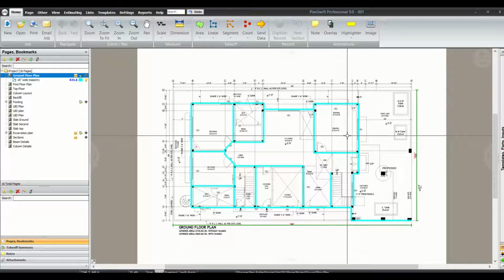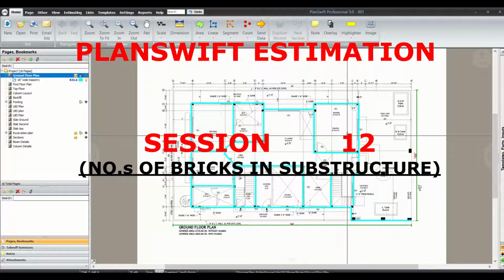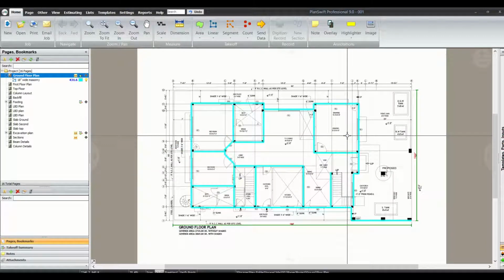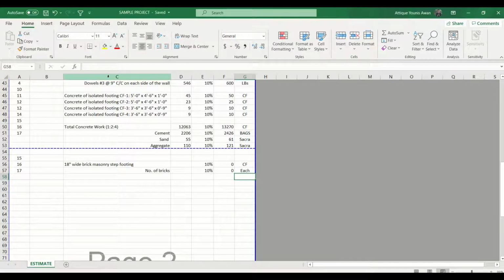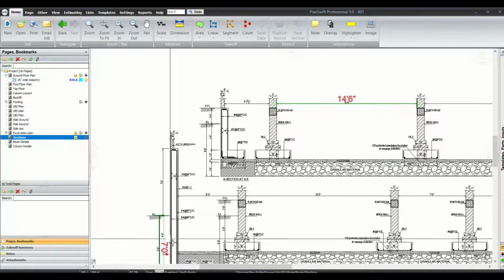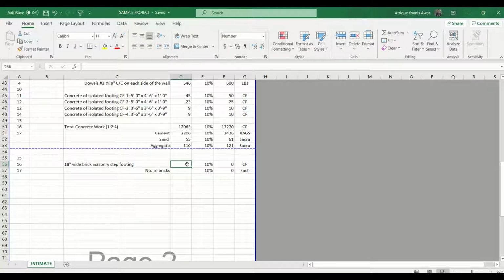(No. of BRICKS) Planswift Estimation Foundation2Finishes | Session 12 | WoWAttique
AoA WoW_Buddies..!!

I have started these SESSIONS of planswift video tutorials in which I will be working on a set of plans of a CONSTRUCTION PROJECT from Foundation-Finishes level.

Send me drawings, get a quote and boom!, a detailed and accurate estimate is all yours.

Thank you very much for having a great business.

WoW ..!!